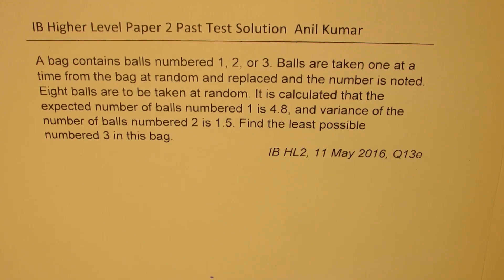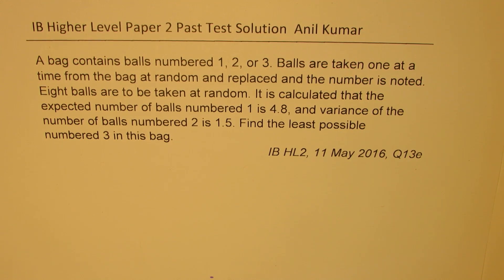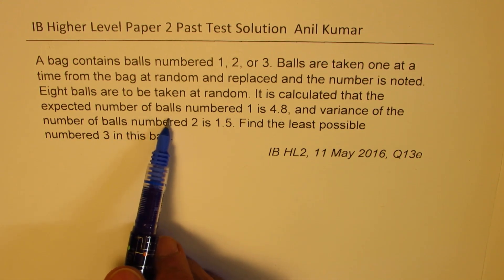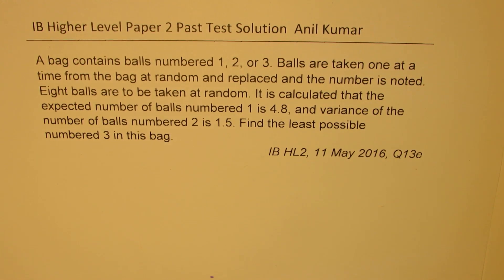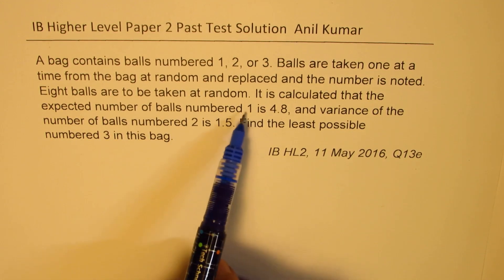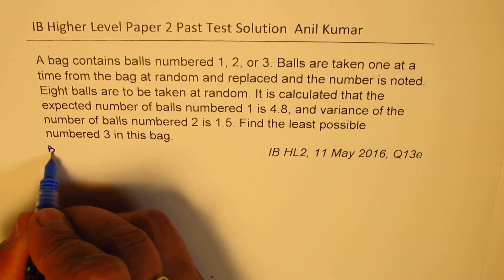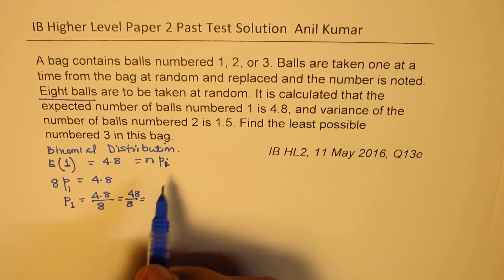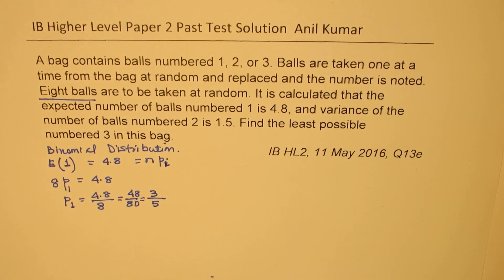Binomial Distribution Find Number of Balls give mean and Variance IB 2 Q13 May 2016